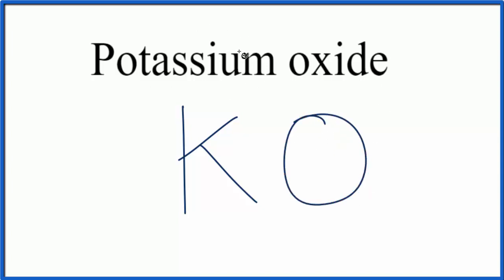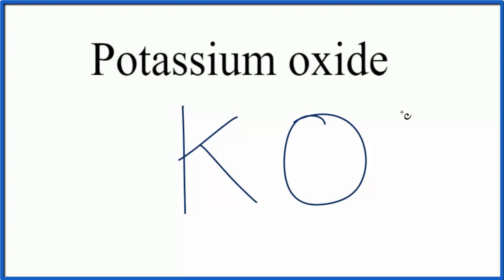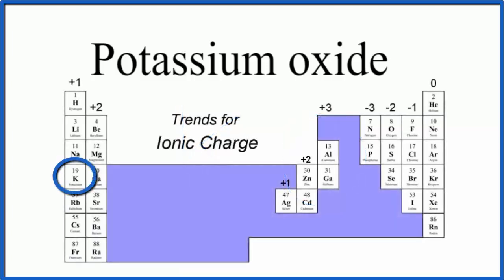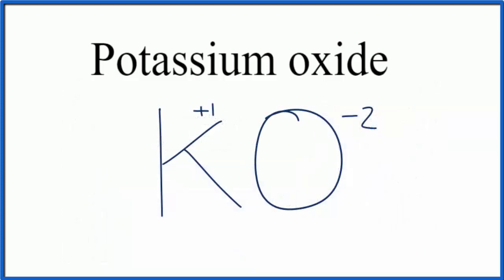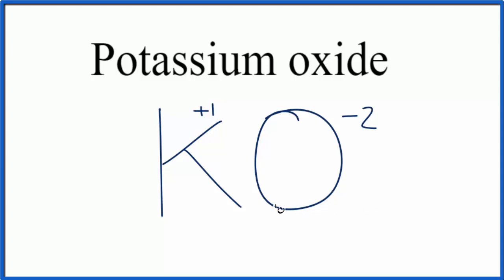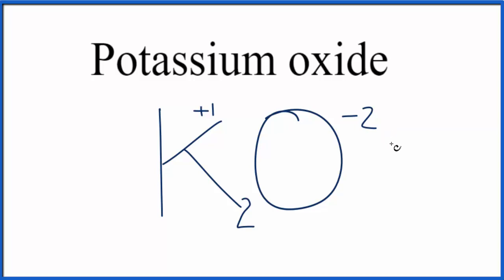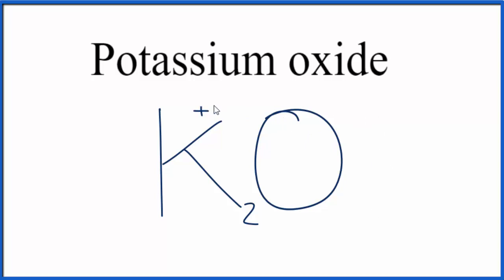How to Write the Formula for Potassium oxide (K2O)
In this video we'll write the correct formula for Potassium oxide (K2O).

To write the formula for Potassium oxide we’ll use the Periodic Table, a Common Ion Table, and follow some simple rules.

Because Potassium oxidehas a polyatomic ion (the group of non-metals after the metal) we’ll need to use a table of names for common polyatomic ions, in addition to the Periodic Table.

Keys for Writing Formulas for Ternary Ionic Compounds:

1. Write the element symbol for the metal and its charge using Periodic Table.
2. Find the name and charge of the polyatomic ion on the Common Ion Table.
3. See if the charges are balanced (if they are you're done!)
4. Add subscripts (if necessary) so the charge for the entire compound is zero.
5. Use the crisscross method to check your work.

For a complete tutorial on naming and formula writing for compounds, like Potassium oxide and more, visit: